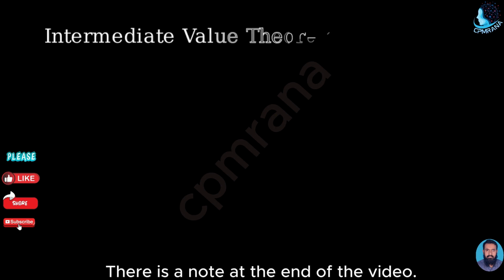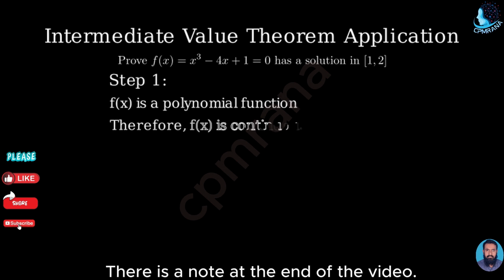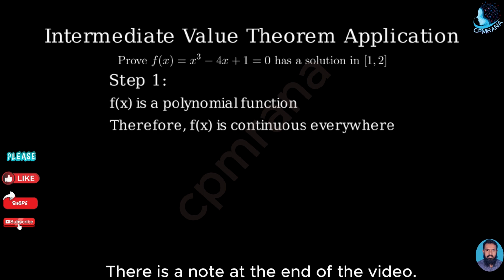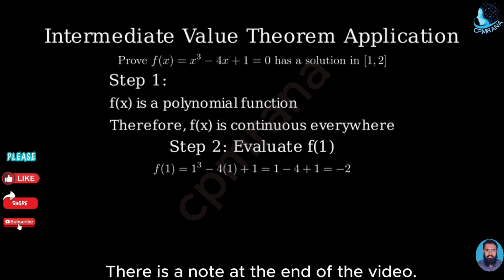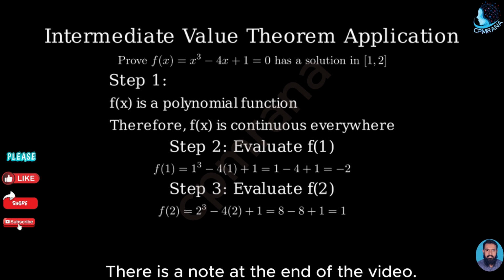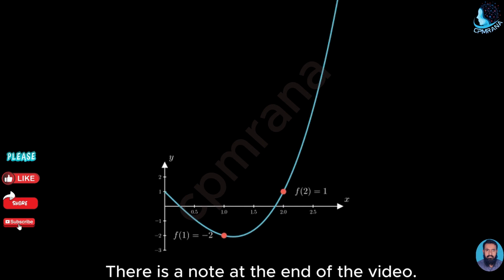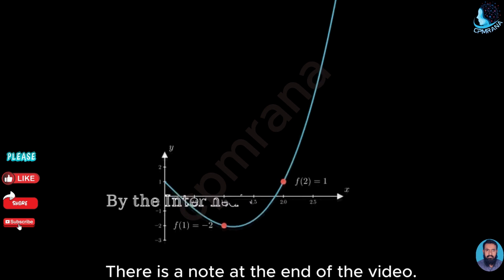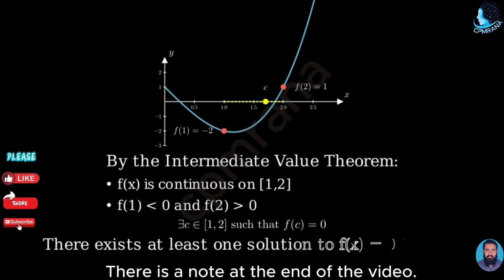Finding Roots with the Intermediate Value Theorem: A Visual Guide[f(x)=x^3-4x+1=0]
Question
Prove that there is at least one real solution to the equation f(x)=x^3-4x+1=0 in the interval [1,2].

Explore how to determine the existence of a real root in a polynomial function using the Intermediate Value Theorem. This step-by-step breakdown will help you understand polynomial continuity, sign changes, and how these concepts ensure a solution in a given interval. Perfect for students and math enthusiasts looking to deepen their understanding of calculus principles.